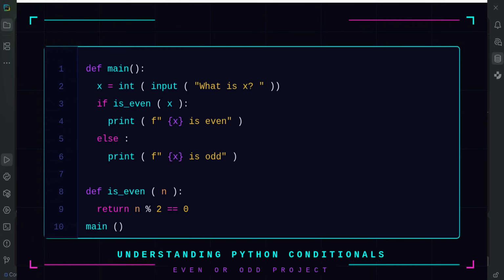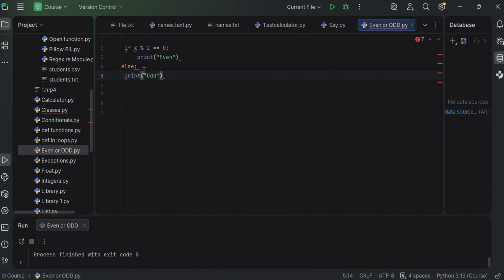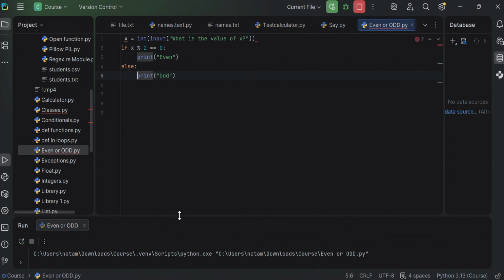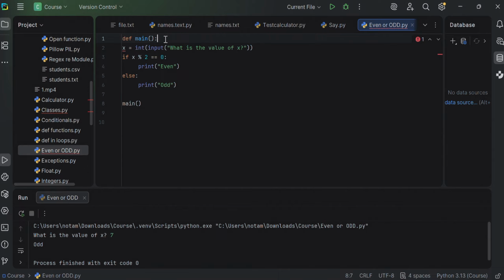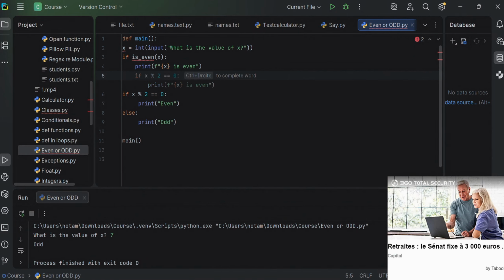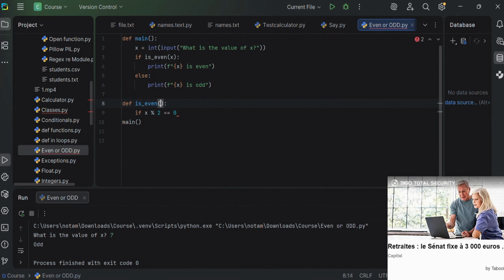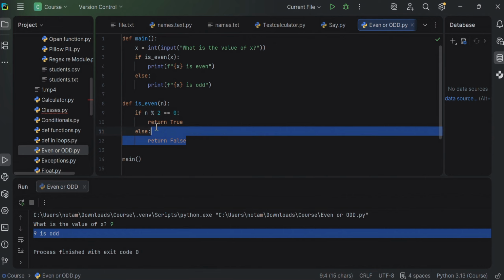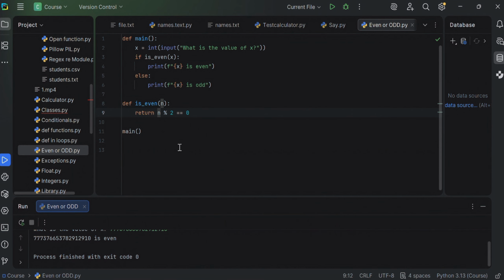Understanding Python Conditionals | Even or Odd Project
In this beginner-friendly tutorial, you'll learn how Python conditionals work using a fun Even or Odd project. We'll break down if/else statements step by step and build a working program from scratch. Perfect if you're just starting out with Python!
By the end of this video you'll understand:

How if/else statements work in Python
How to use the modulo operator %
How to structure a simple Python project